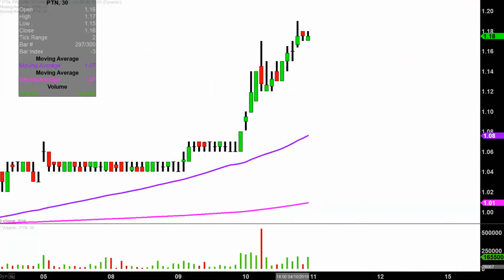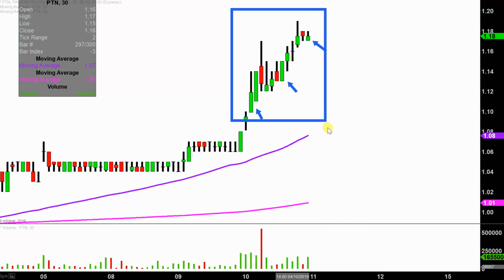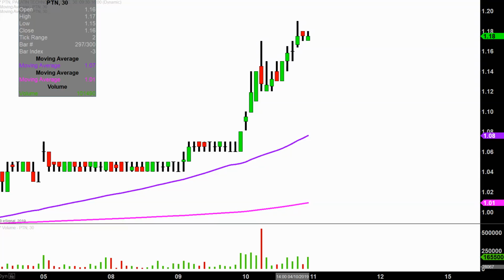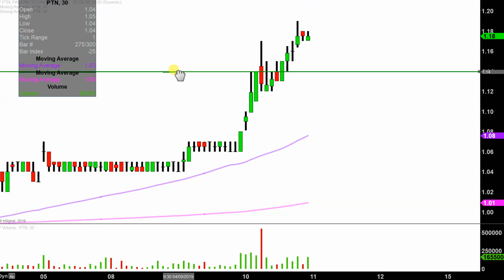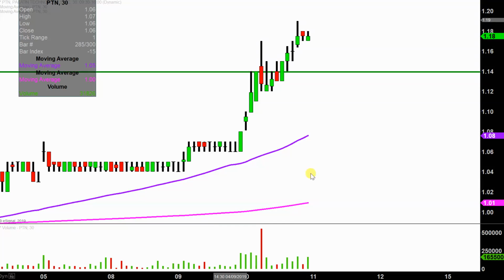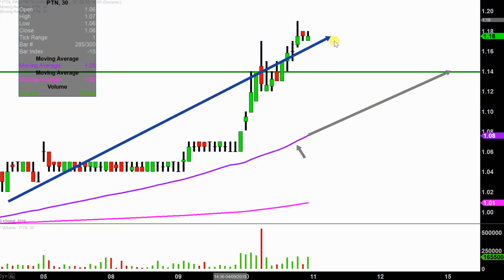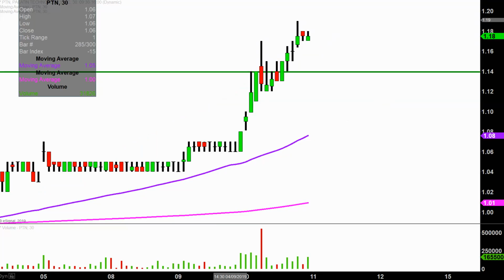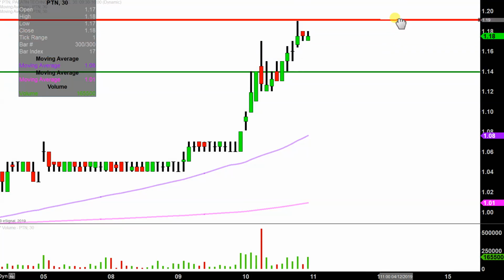Palatin Technologies, Inc. - PTN Stock Chart Technical Analysis for 04-10-2019